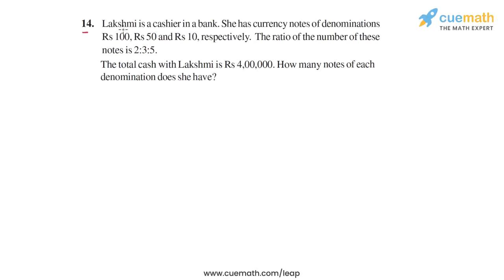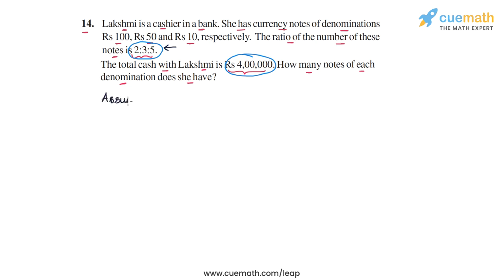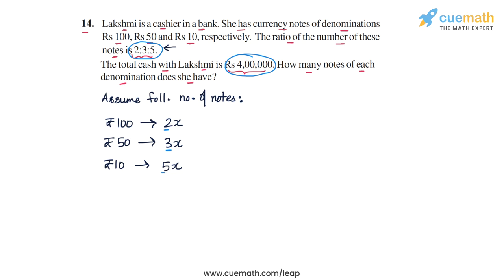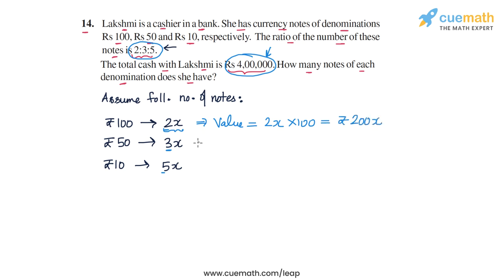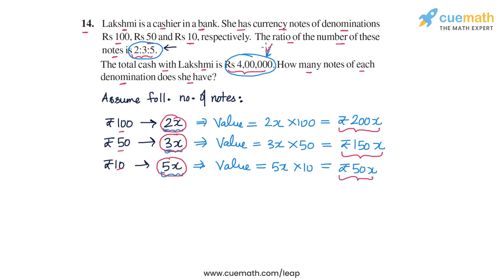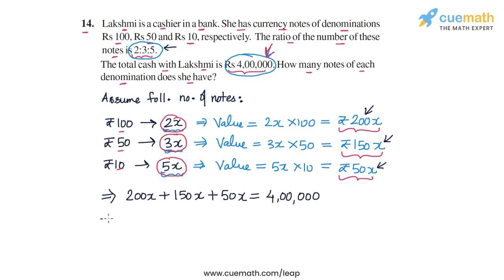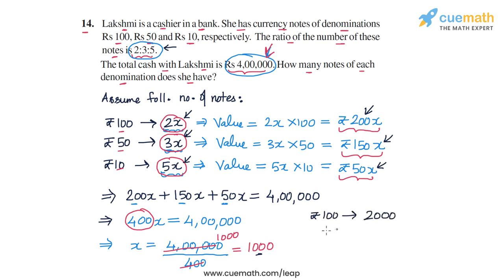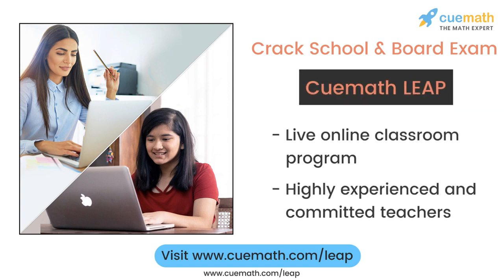Class 8 Chapter 2 Ex 2.2 Q 14 Linear Equations In One Variable Maths NCERT CBSE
To download pdf of all text solutions for this chapter click here NOW